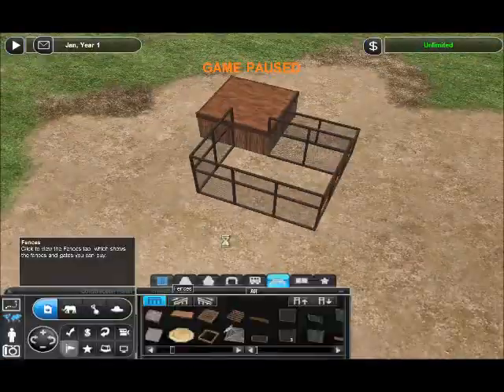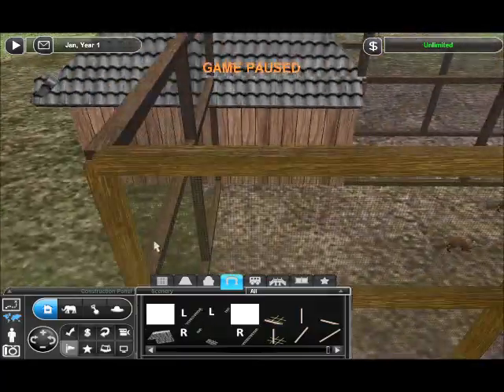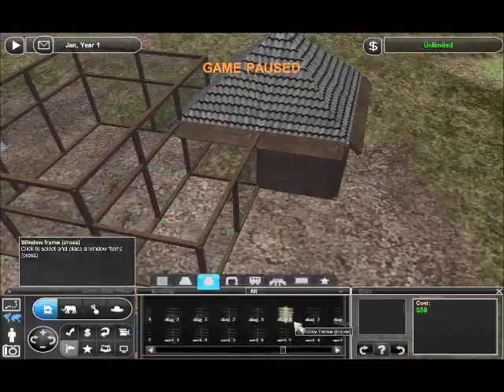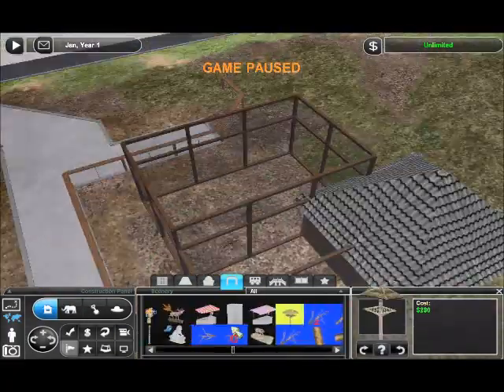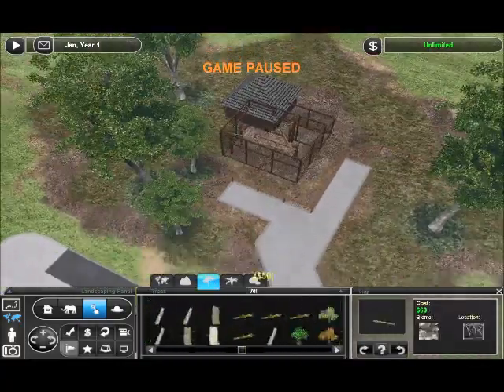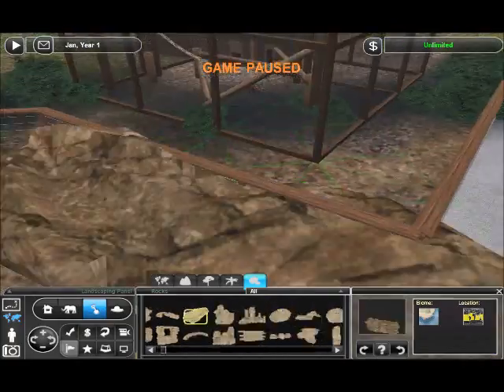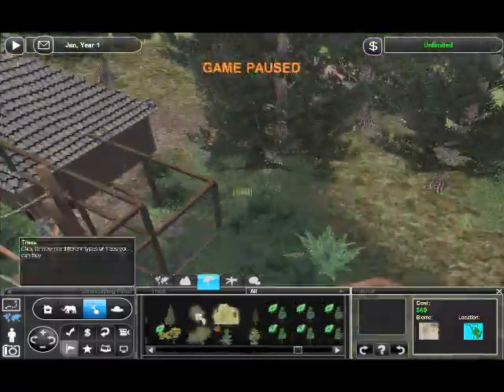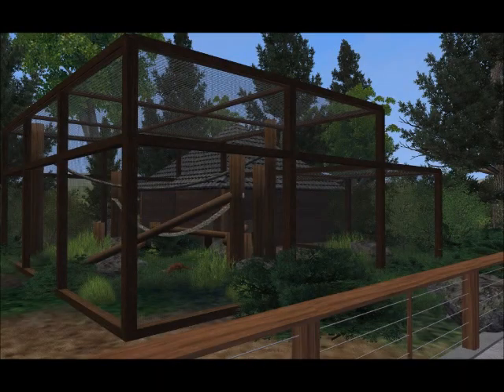Pine Marten Exhibit Speedbuild || ZT2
heylo i'm back boys and girls